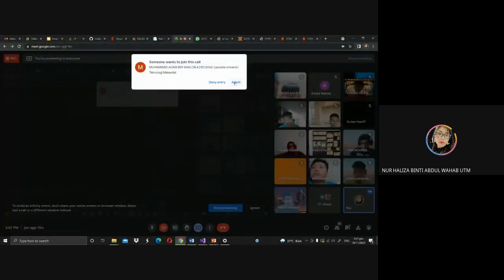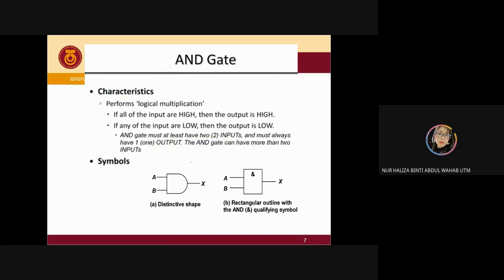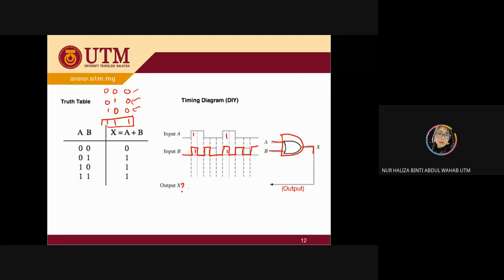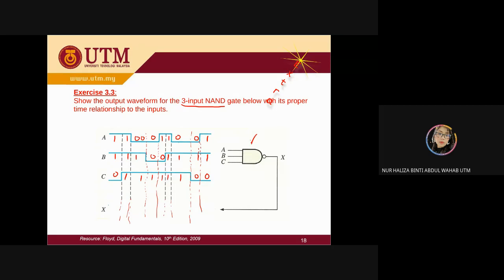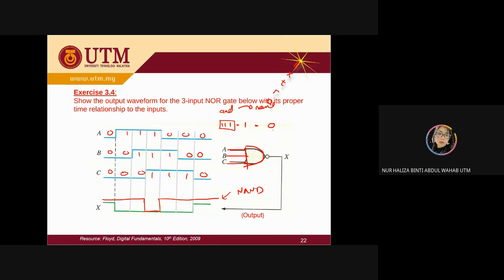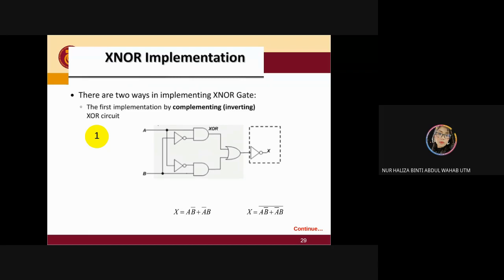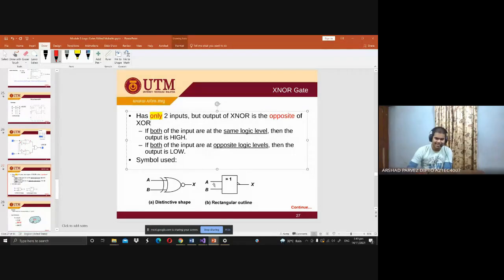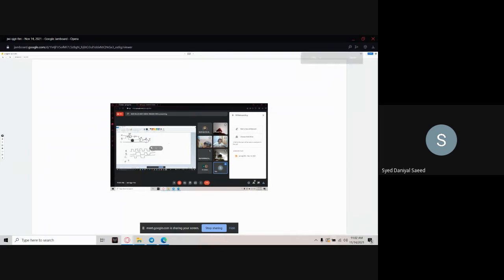Module 03 Part 2